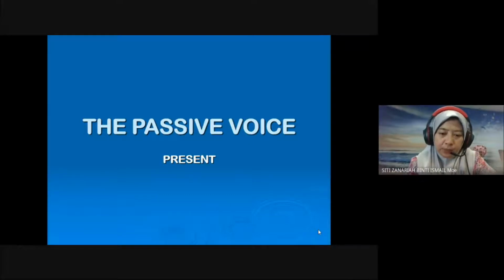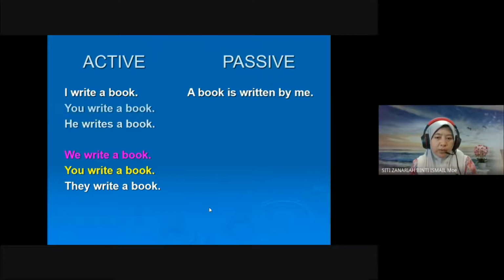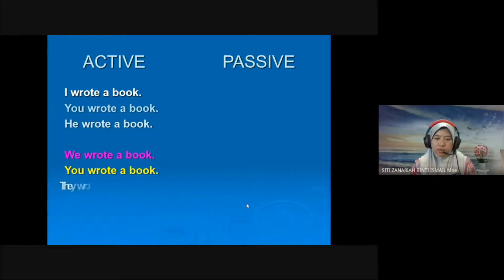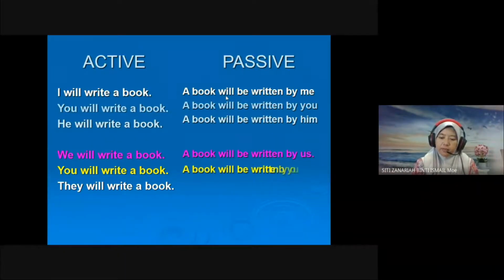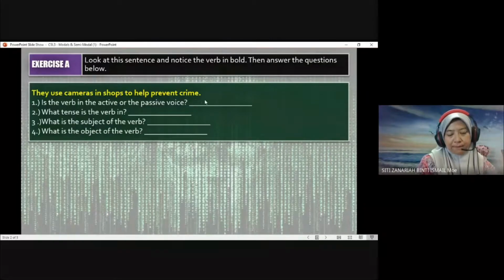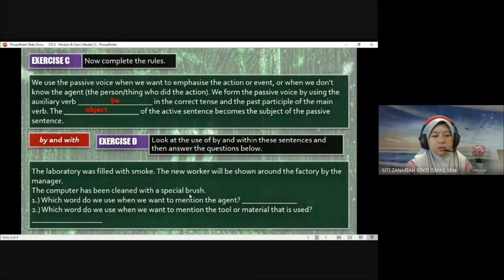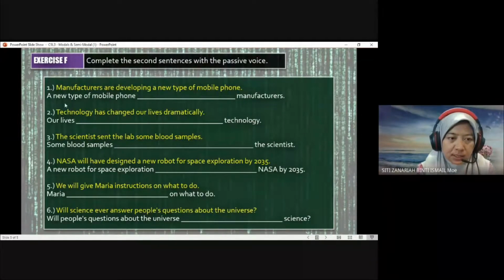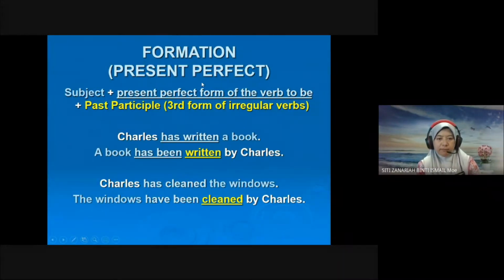English Form 3-Unit 9, Passive Voice